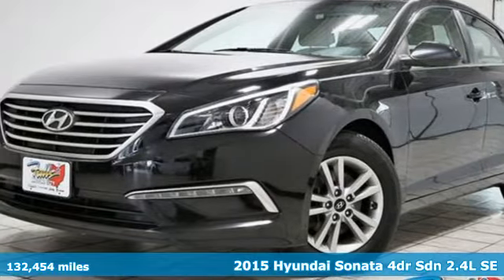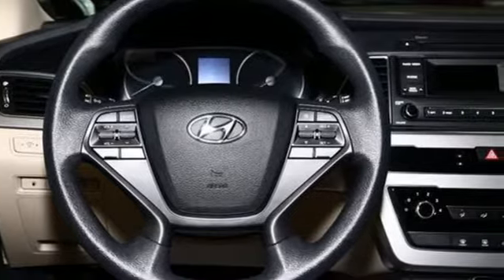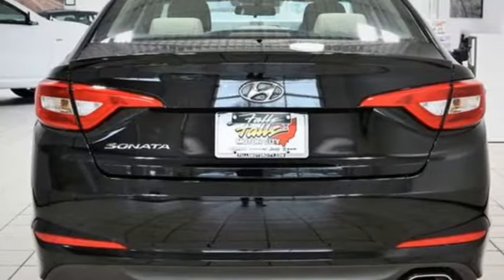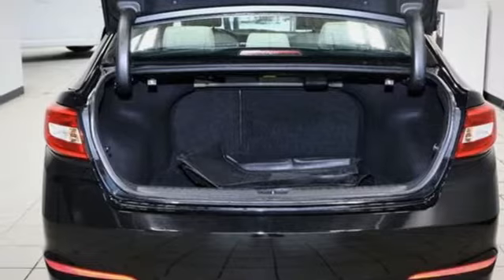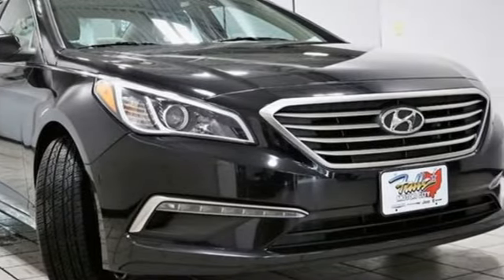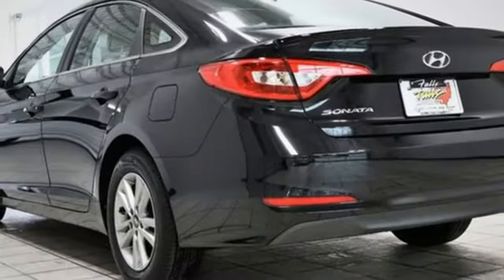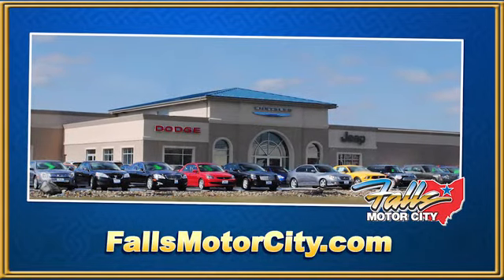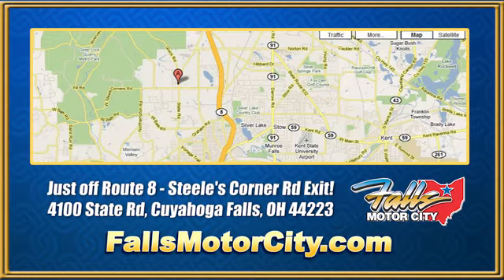2015 Hyundai Sonata Cuyahoga Falls, OH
Year: 2015
Make: Hyundai
Model: Sonata
Trim: 4dr Sedan 2.4L SE
Engine: 2.4L I4 DGI DOHC 16V ULEV II 185HP
Transmission: 6-Speed Automatic
Color: Phantom Black
Interior: beige
Mileage: 132454
Stock #: P7718B
VIN: 5NPE24AF5FH153253
Phantom Black 2015 Hyundai Sonata SE FWD 6-Speed Automatic with Shiftronic 2.4L I4 DGI DOHC 16V ULEV II 185hp Recent Arrival! 25/37 City/Highway MPG - - This 2015 Hyundai Sonata 4dr 4dr Sedan 2.4L SE features a 2.4L I4 DGI DOHC 16V ULEV II 185HP 4cyl Gasoline engine. It is equipped with a 6 Speed Automatic transmission. The vehicle is Phantom Black with a beige Cloth interior. It is offered As-Is, not covered by a warranty. -

Address:
4100 State Rd